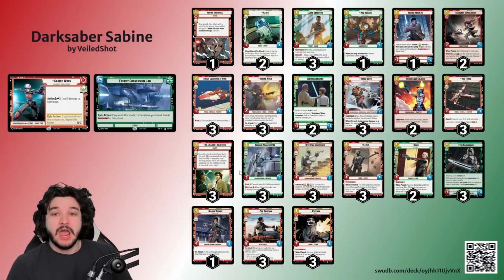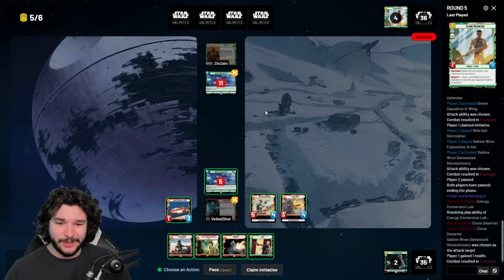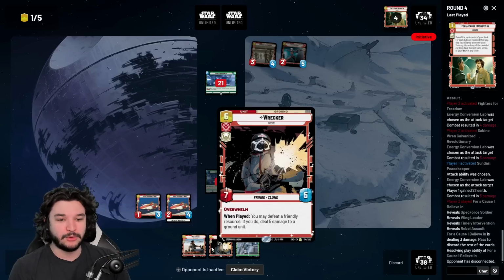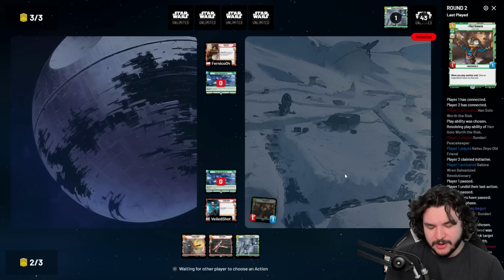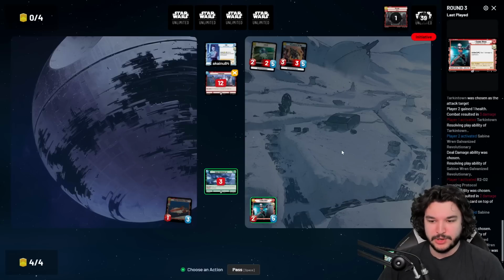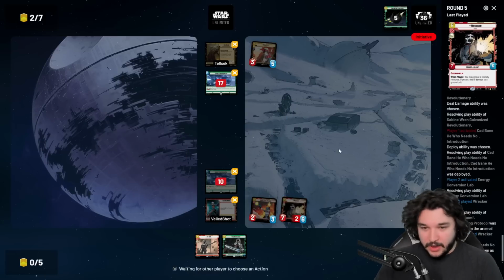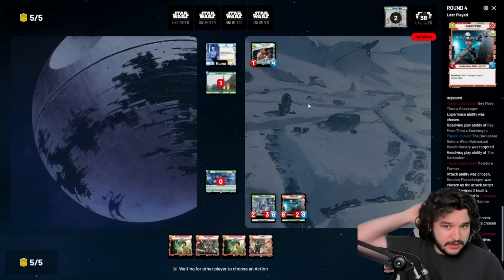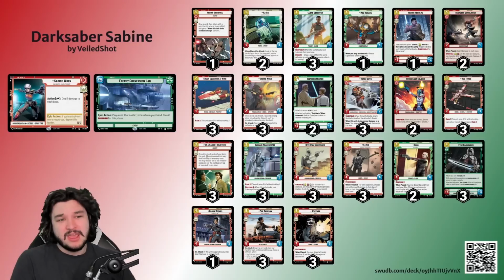BROKEN Darksaber Sabine! BEST Aggro Deck? | Star Wars Unlmited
⏰Timestamps⏰
Deck Tech: 0:00
Match 1: 4:51
Match 2: 9:15
Match 3: 12:33
Match 4: 16:06
Match 5: 21:27
Match 6: 27:39
Match 7: 33:55
Match 8: 40:52
Match 9: 44:33
Final Thoughts: 50:02